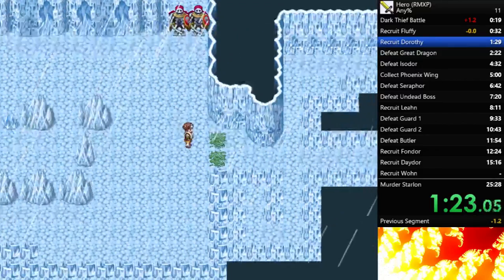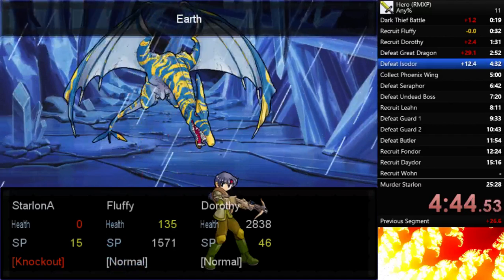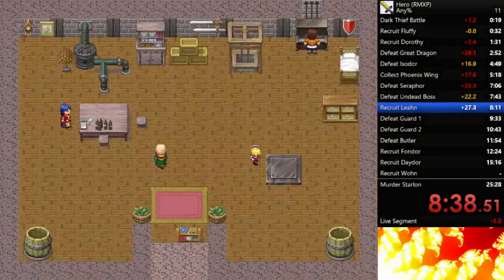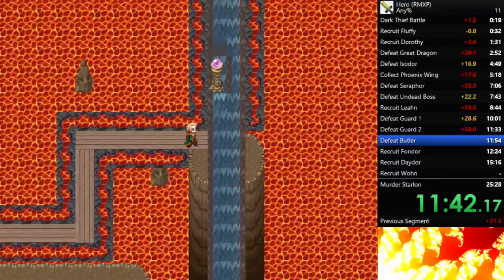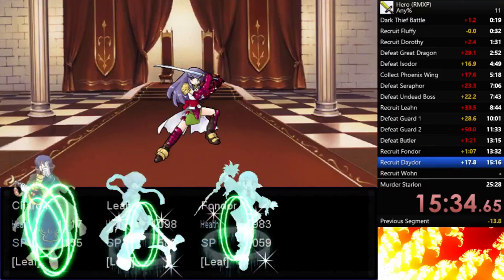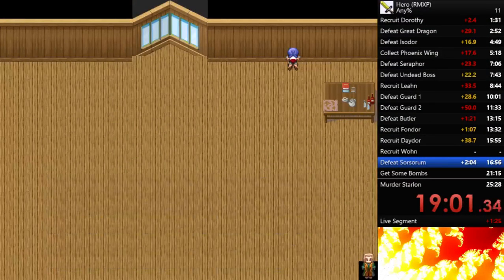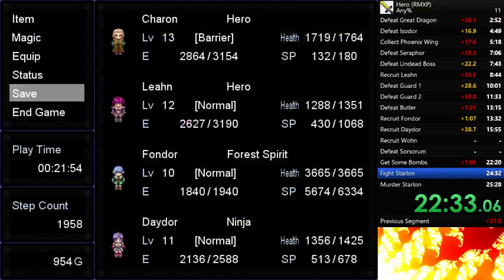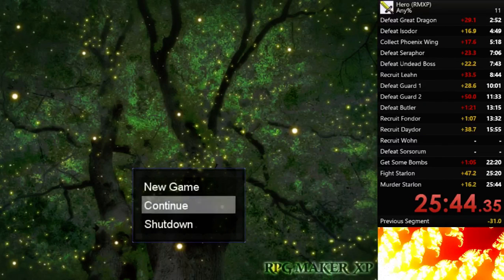Hero: Shadows of Endona | Speedrun in 25:44.35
Tyadran made a really bad RPG when he was twelve, and sometimes he speedruns it for fun! You should try it too!

I would love to see some other peoples' strategies.

Made with RPG Maker XP. Pick it up on Steam! Only $30 to make your own game!

Most stuff in this besides graphics belongs to me, Tyadran/Steven Rowland